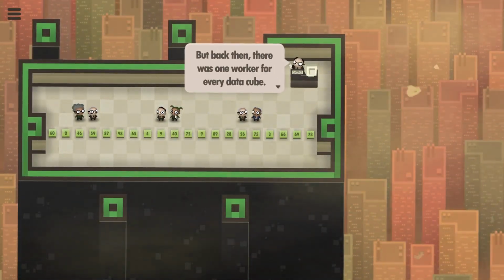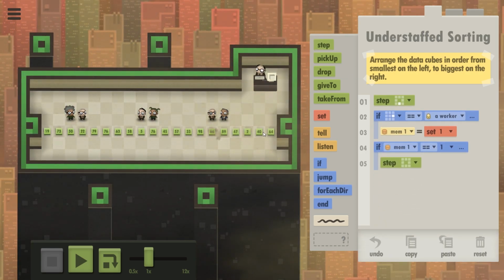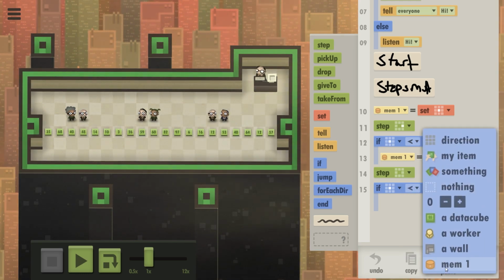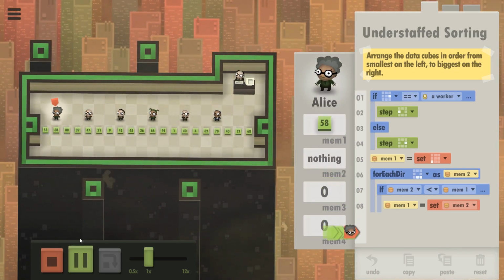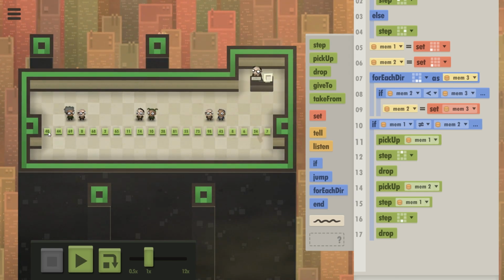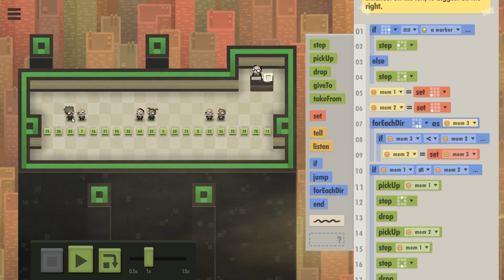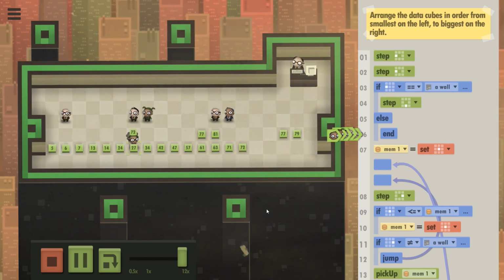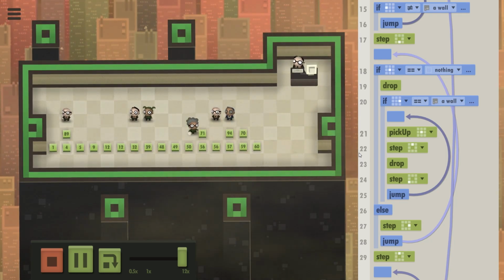7 Billion Humans-#21: Sorting Again Oh God